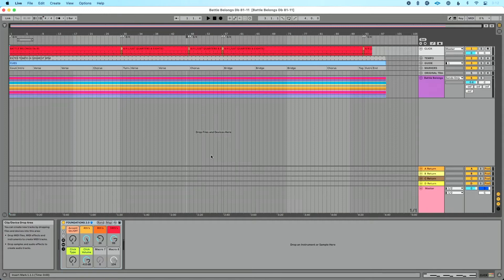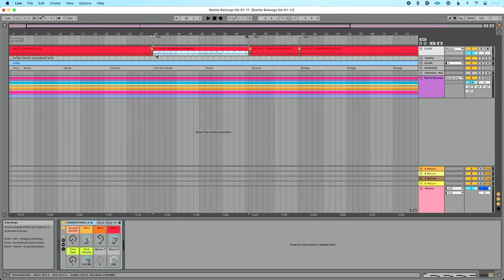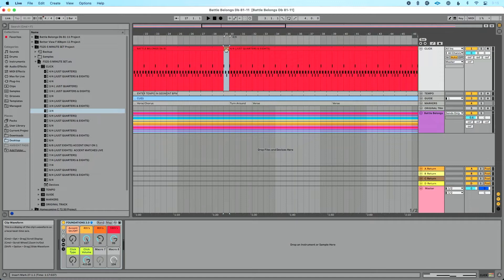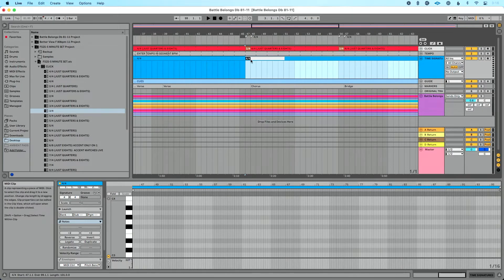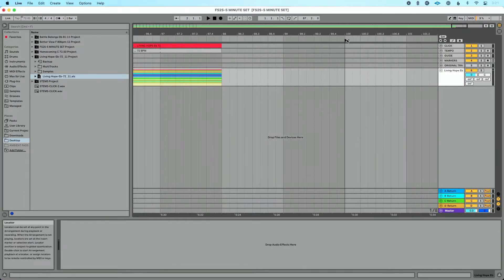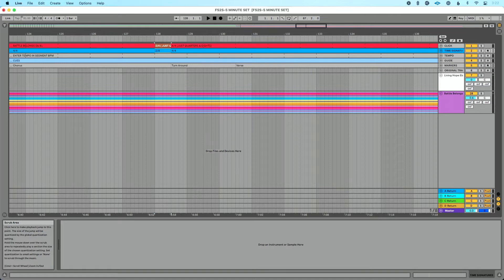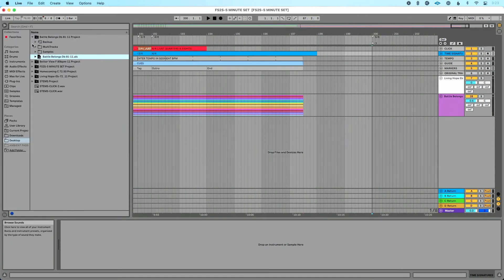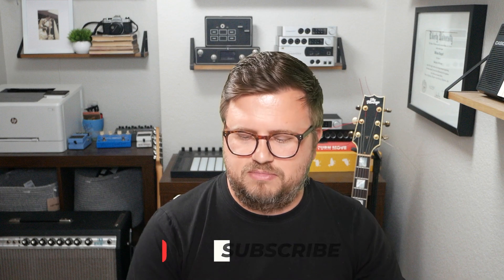How to build a live set with time signature changes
The fastest way to build sets in Ableton that have time signature changes.

This is part 3 of a series where I answer the 3 most common questions I get about building a set in Ableton Live.

Here’s what we cover in Part 3.

1. Add time signature changes to a song in Ableton’s Arrangement View
2. Quickly build a set with a song that has time signature changes using Foundations for Live click track (link to purchase below)
3. A hack that’s totally free that also enables you to build a set with a song that has time signature changes
4. How to build a set in Ableton with songs that have different time signatures (e.g., Song 1 is in 4/4 and Song 2 is in 6/8)